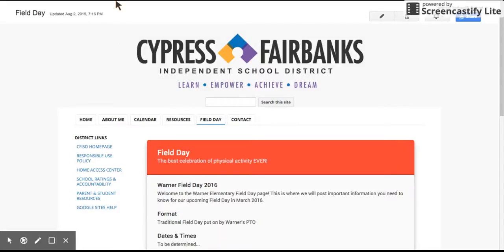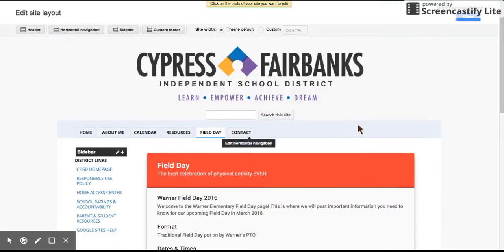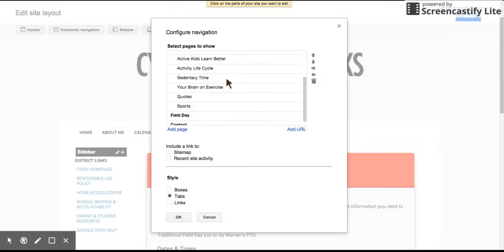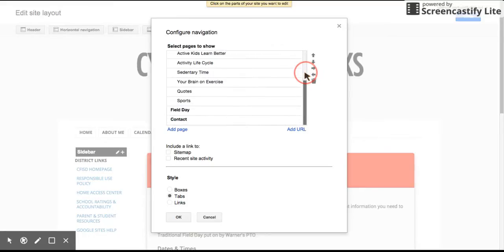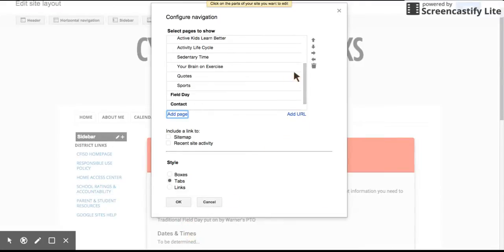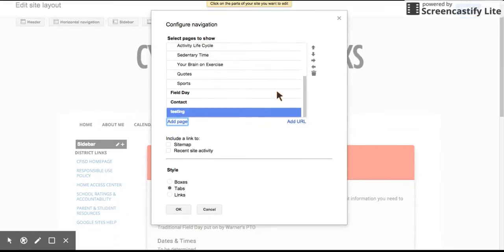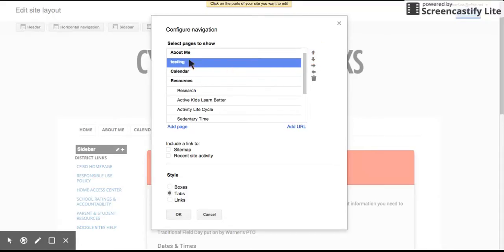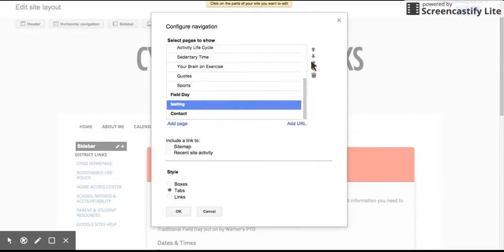How to Create a Drop-Down Menu in Google Sites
Creating a drop-down menu in Google Sites is not as easy and straightforward as it should be.  No worries!  With this simple tutorial, you'll be a drop-down menu making master in no time.